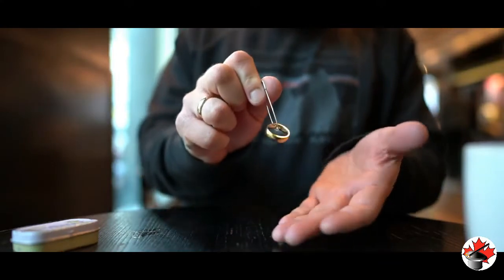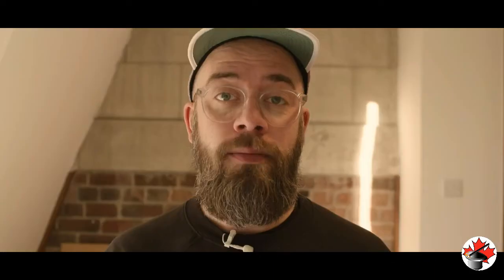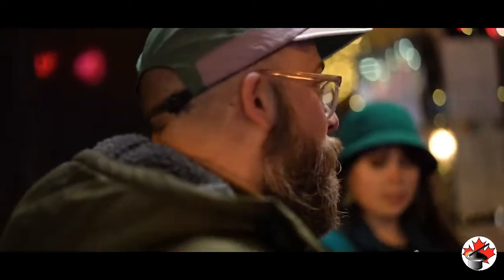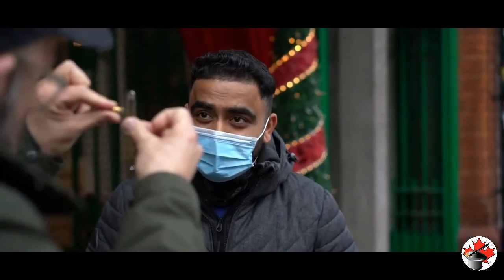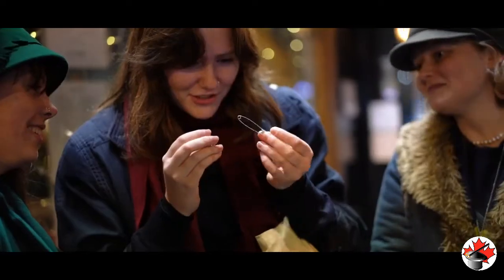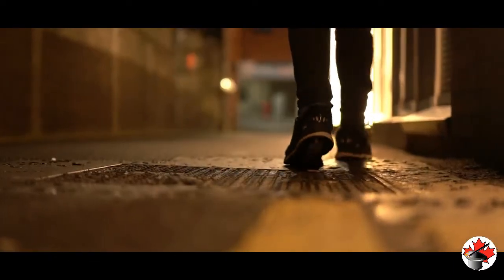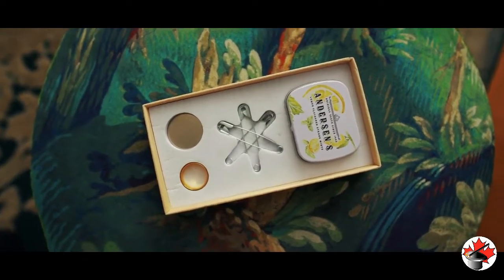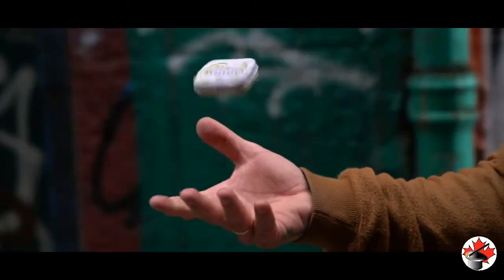Shrapnel - Canada's Magic Shop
Taking the time-tested classic linking pins routine; Kim Andersen has dusted off the cobwebs and totally reimagined it into a masterpiece.